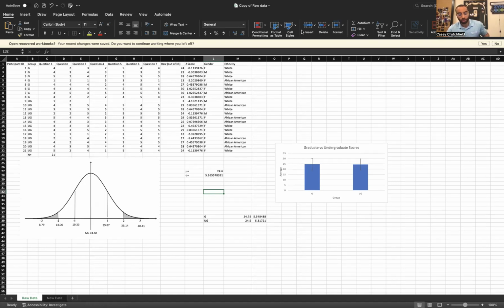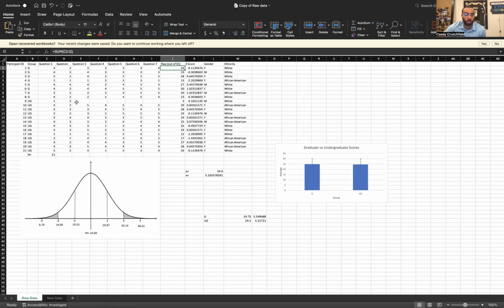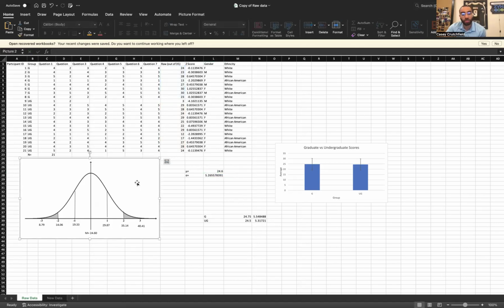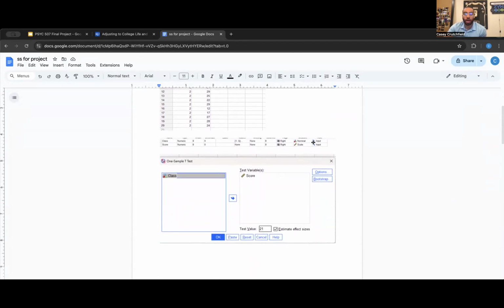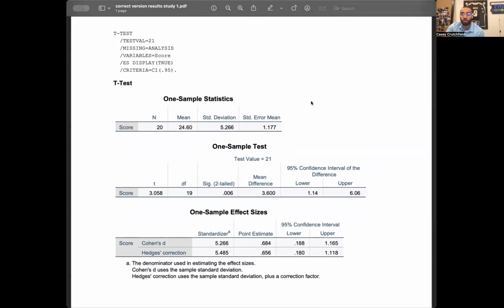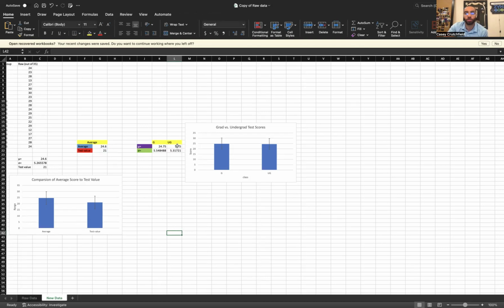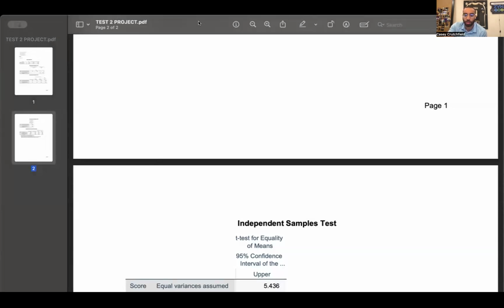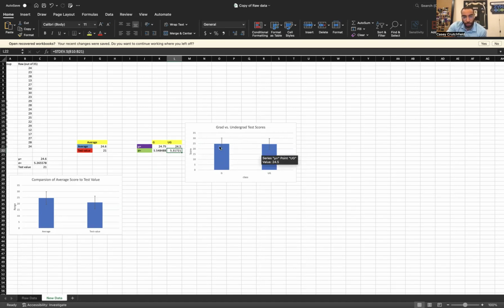Data Walk Thru PSYC 507 Final Project